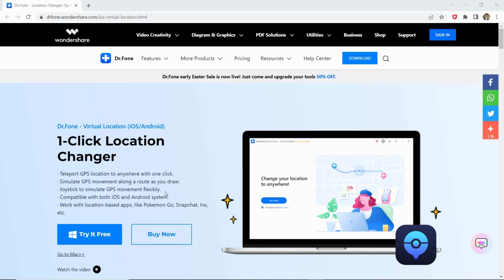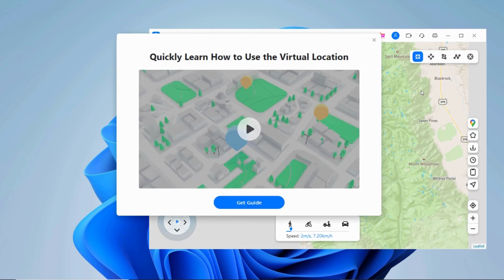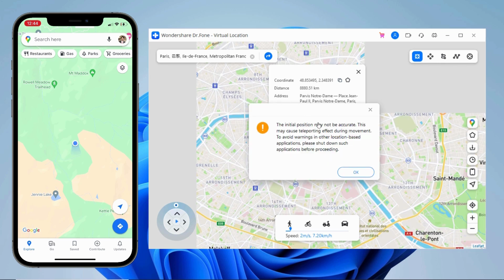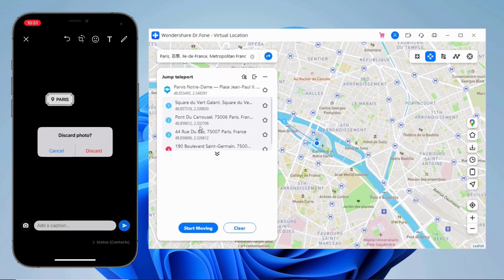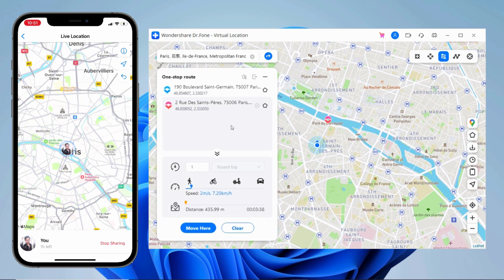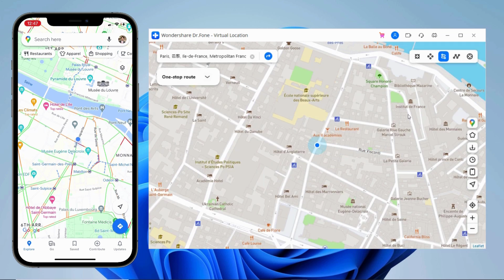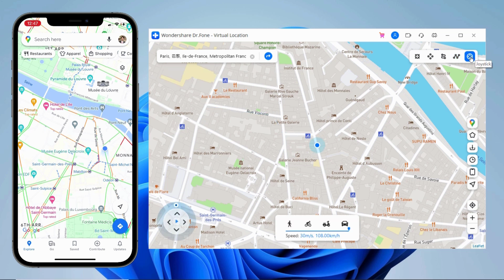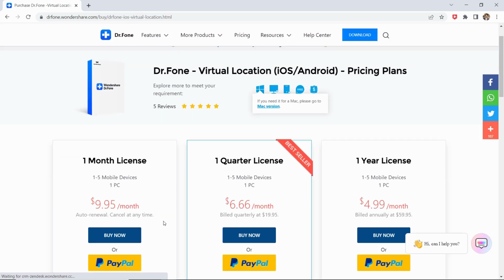How to change gps location on iPhone and Android - Location Spoofing 2022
How to change gps location on iPhone and Android? Free to try Dr.Fone - Virtual Location Workable Methods to Fake GPS location on iPhone and Android
Hi, today's video will show you how to spoof GPS location on iOS without jailbreak, and fake location Android no root. Maybe you wanna set fake location on iOS or Android in some games or social apps. Therefore watching the video tutorial, you will learn how to fake GPS location on iphone step by step, and how to share fake live location on whatsapp.

Wondershare Dr.Fone – Virtual Location is an 1-Click Location Changer.

· Teleport GPS location to anywhere with one click.

· Simulate GPS movement along a route as you draw.

· Joystick to simulate GPS movement flexibly.

· Compatible with both iOS and Android system.